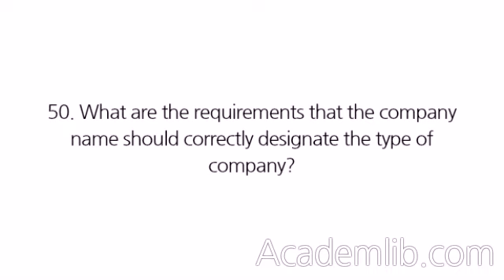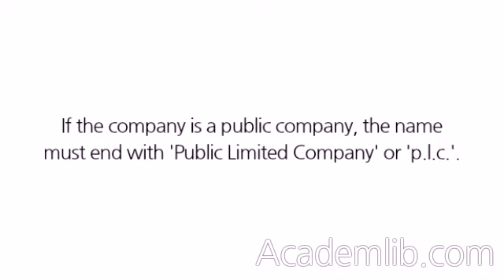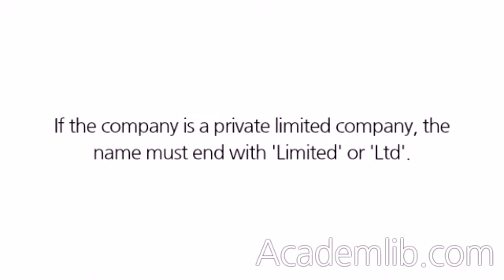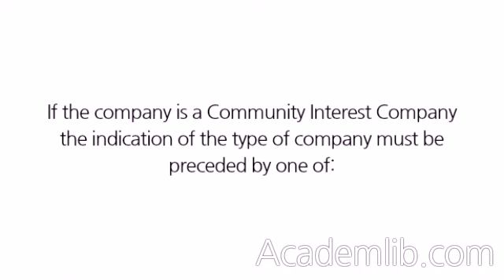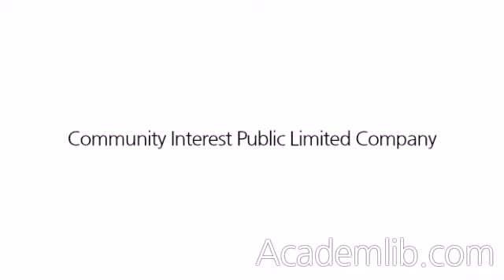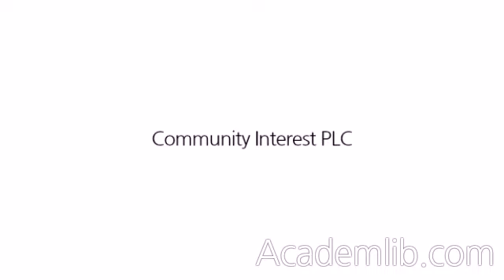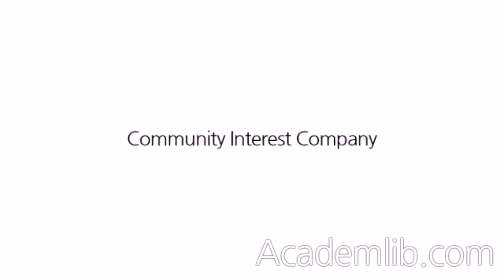What are the requirements that the company name should correctly designate the type of company?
Company name
If the company is a public company, the name must end with 'Public Limited Company' or 'p.l.c.'. ...